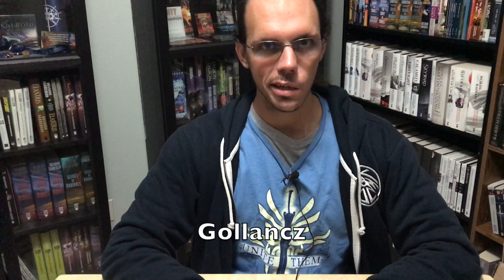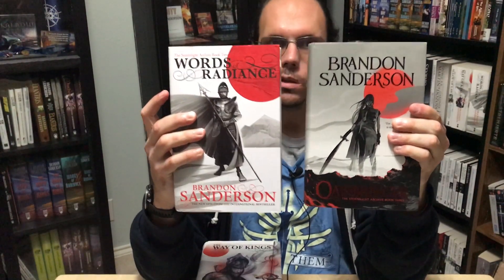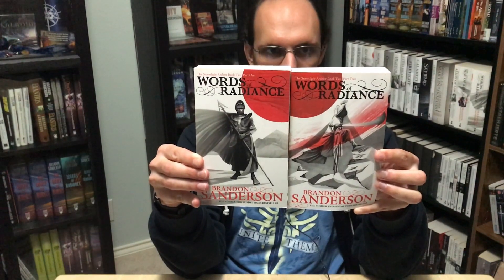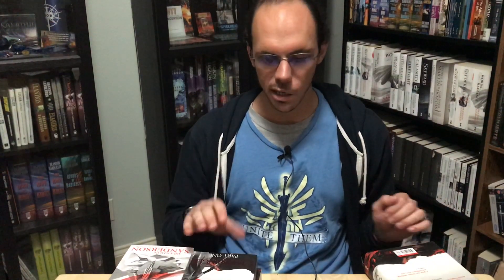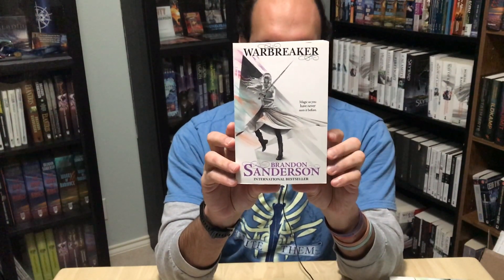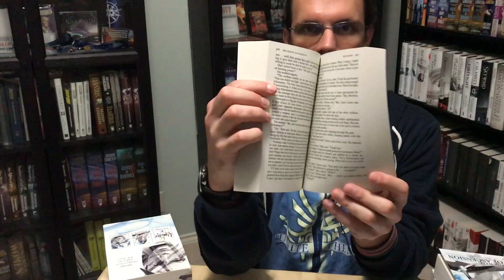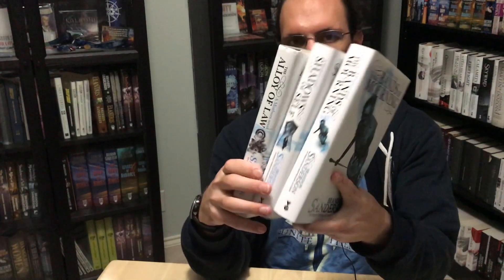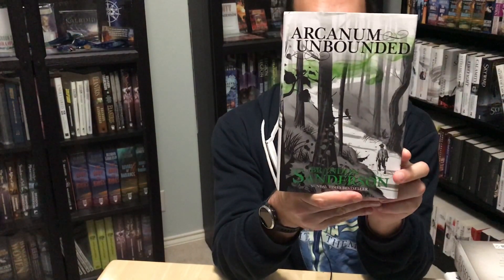2019-02-10 | Country | UK Cosmere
This week I am talking about the Cosmere novels in their UK Editions!

If you want the specifics (links, ISBNs, etc.) for any of the editions that I showed today, let me know!